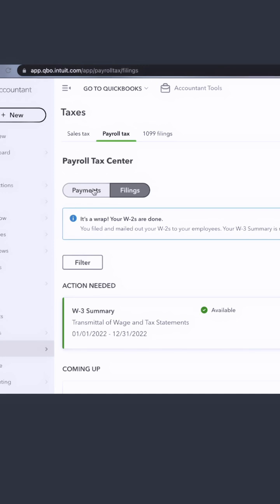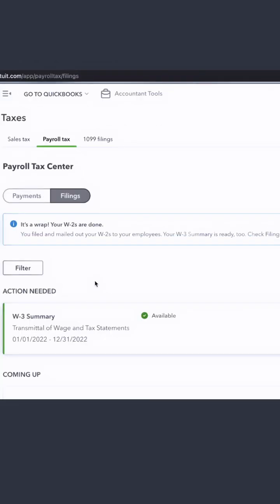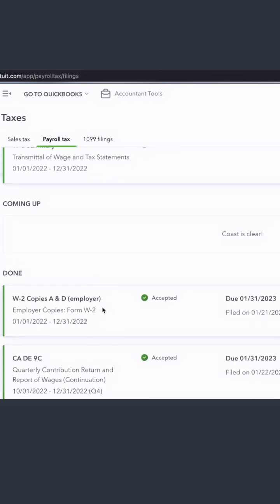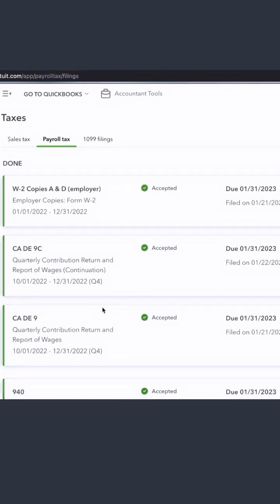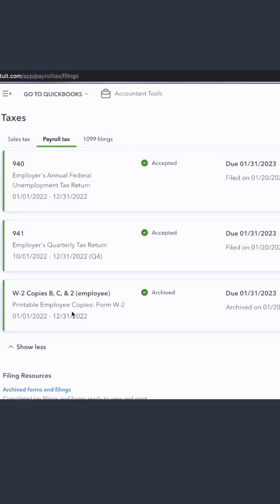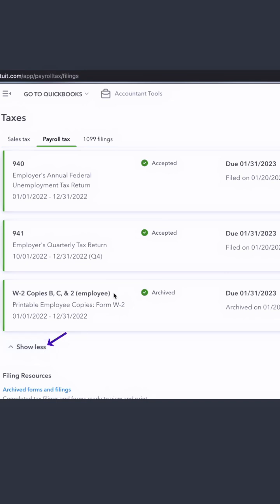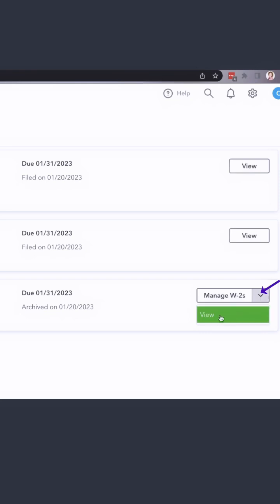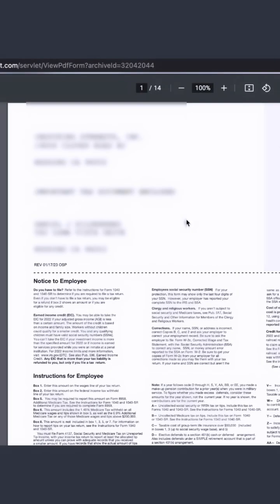How to print your W2’s from QuickBooks Online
Here are a few tips for printing your W-2s, and make sure they are accurate 🤓

Ready to learn all areas of QuickBooks? Join us on our next workshop to learn how to design QuickBooks for your specific business... ➡️